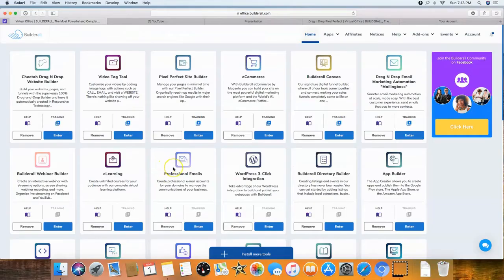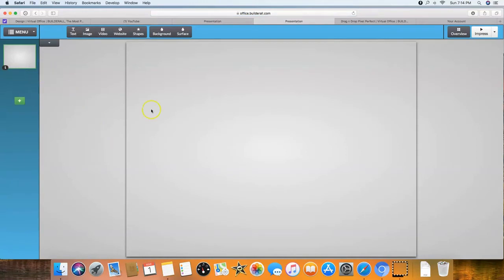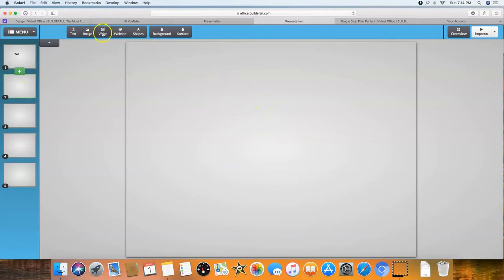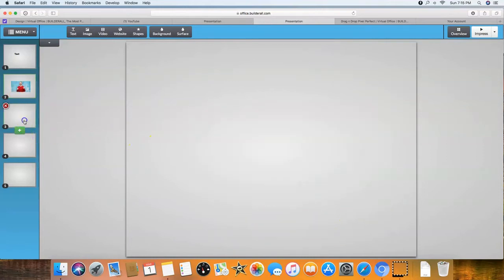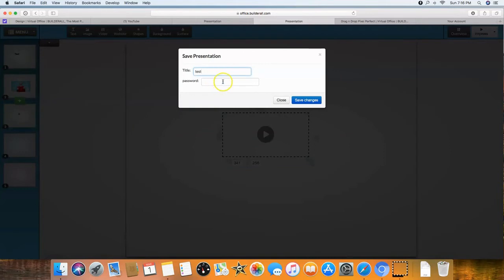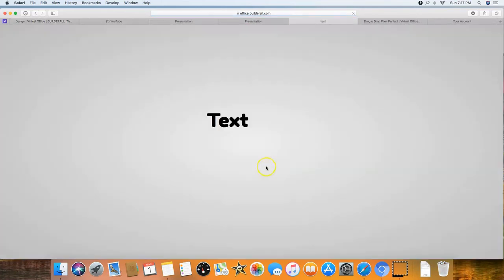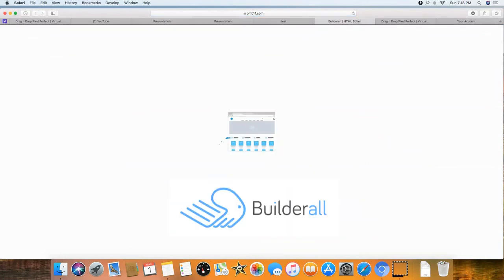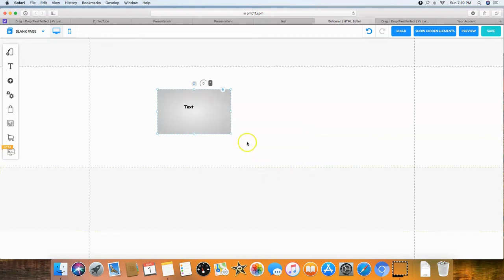Put Presentation On Website | Builderall Presentation Studio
Grow your business with the ALL IN ONE digital marketing platform. (Builderall)
Free 14 day trial for the premium plan. See how entrepreneurs all over the world are utilizing this AWESOME tool.
We also offer a free plan. Simple try it out and you will not be disappointed.

Grow on youtube with Tubebuddy for FREE
Code: Digimarket4U